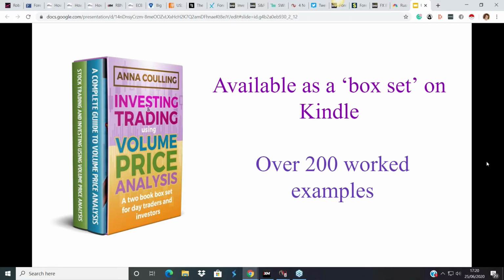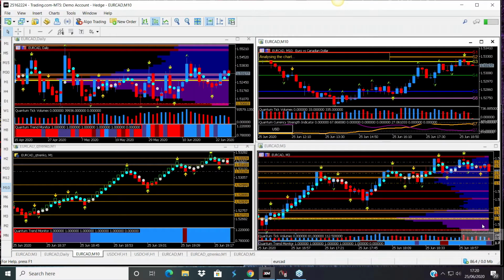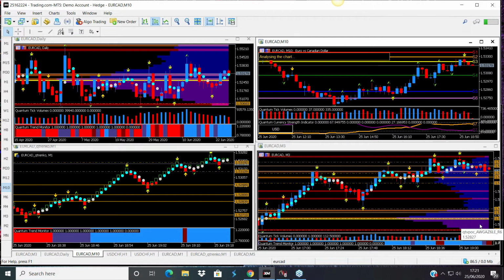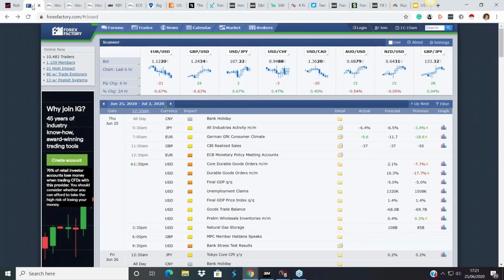Get to know your market through the prism of volatility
In this introduction to the US futures session I introduce the webclass by considering the markets through the prism of volatility.